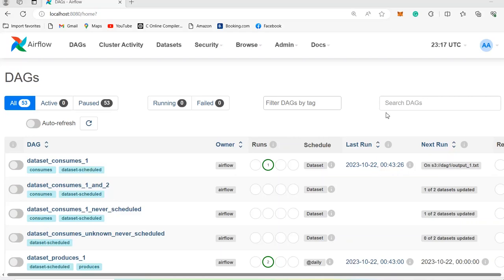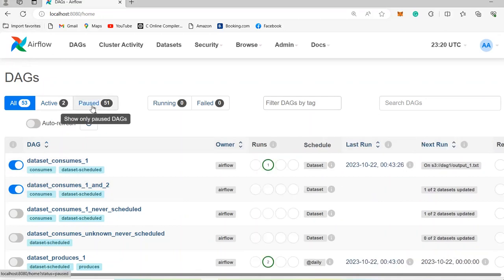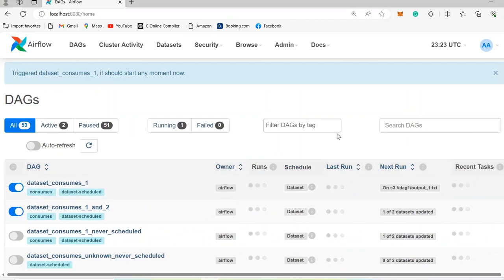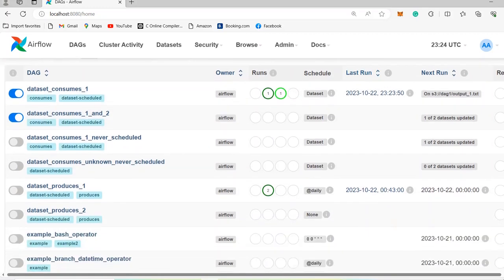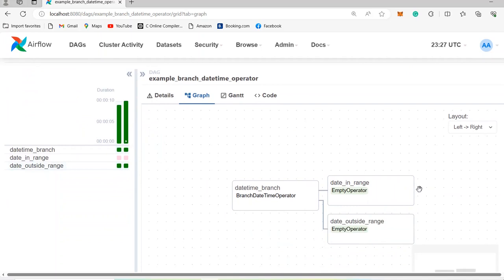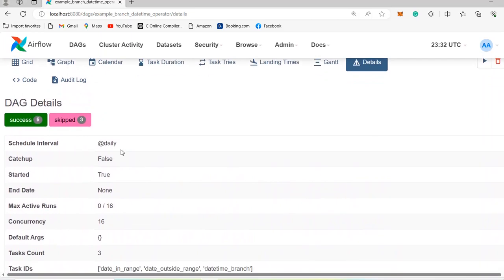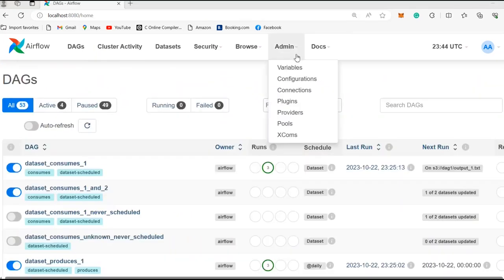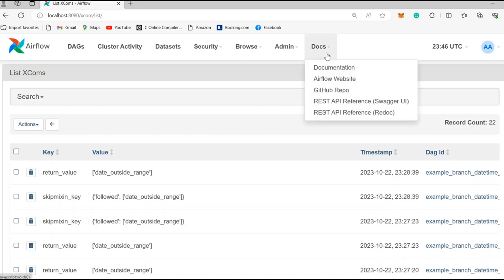Airflow UI Explained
This is Part 2 of the Airflow tutorial. In this video, I am explaining different sections of Airflow UI.